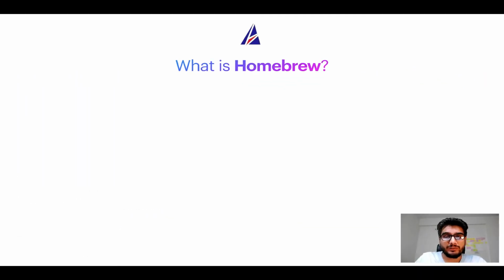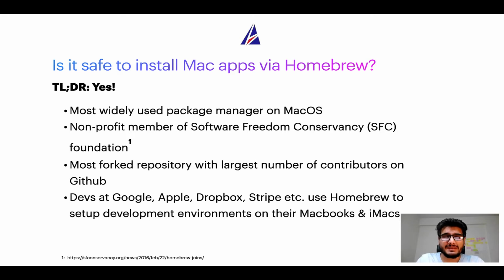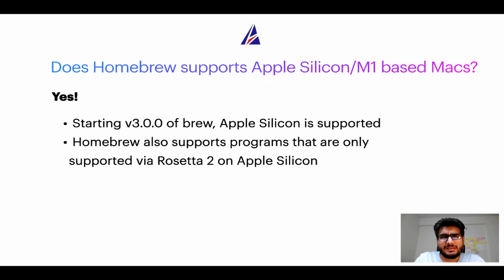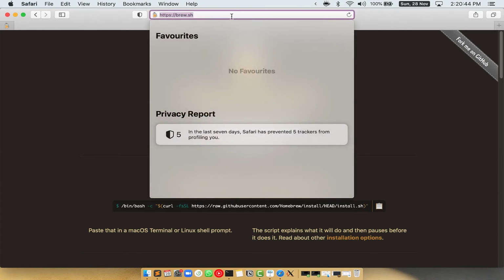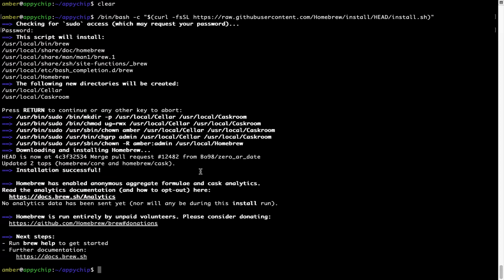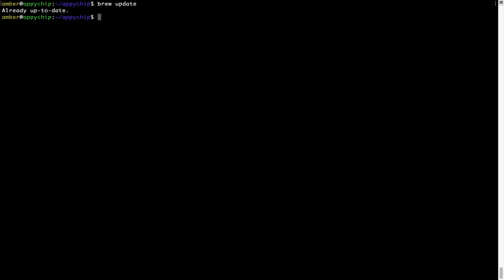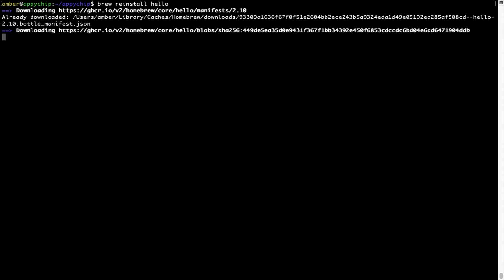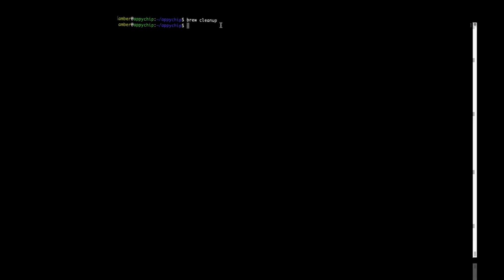Download & install geeqie on Mac OS (Big Sur, Monterey, Catalina, Mojave) via Homebrew / brew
In this tutorial video, we will show you how to download, install, reinstall and repair 'geeqie' using 'brew' package manager ( or simply Homebrew ). Brew works on all supported versions of Mac OS X.

Description of geeqie program/app: Lightweight Gtk+ based image viewer